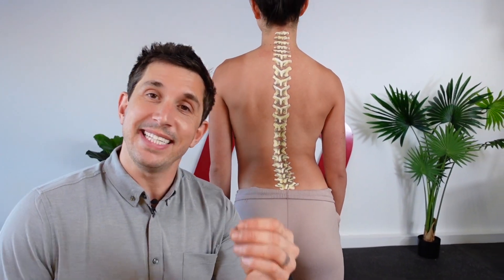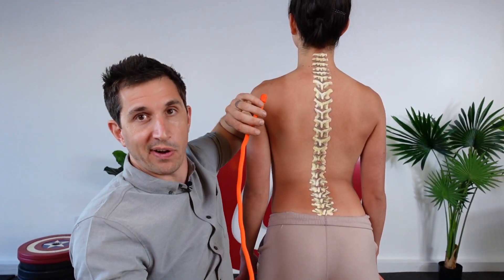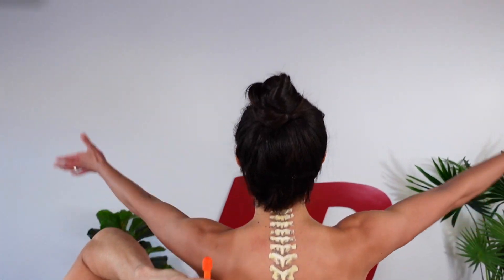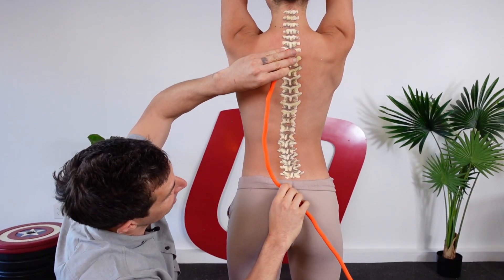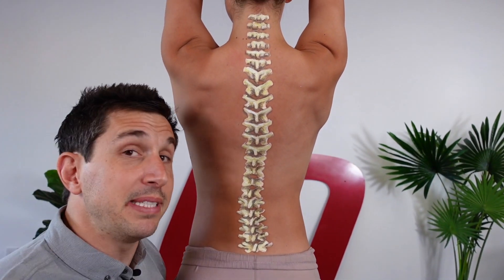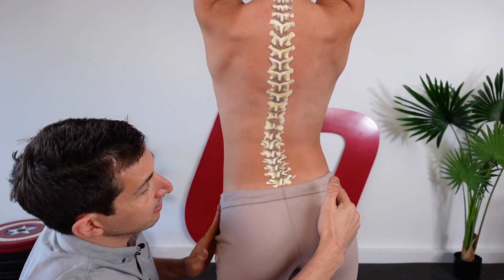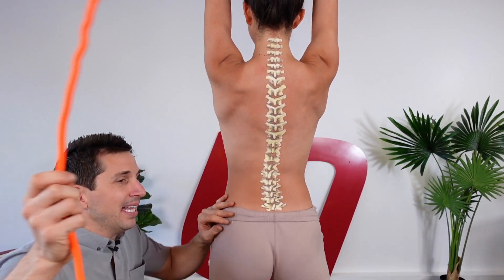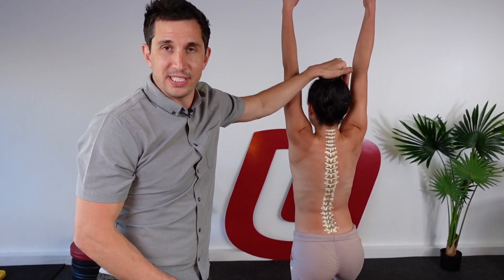Scoliosis or Back Pain? Try THIS Stretch for Instant Relief!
Scoliosis? Back pain? Poor posture? This simple deadhang stretch could help reduce spinal curvature and provide instant relief! 💪😌

🔹 Grab a bar, rings, or anything sturdy above you
🔹 Hang and let your body sink down, decompressing your spine
🔹 Shift your hips side to side—find what feels GOOD!

Why does this work? This movement helps stretch and align your spine, relieving tension caused by scoliosis and general back pain. While it won’t be a magic fix, it’s a powerful tool to explore your body’s mobility and start feeling BETTER today!

🔥 Want to take control of your spine health? Thousands have used MoveU to fix back pain, improve posture, and prevent surgery! Get guided workouts, expert advice, and a proven system for alignment. Start today